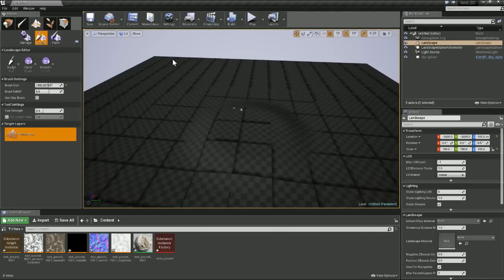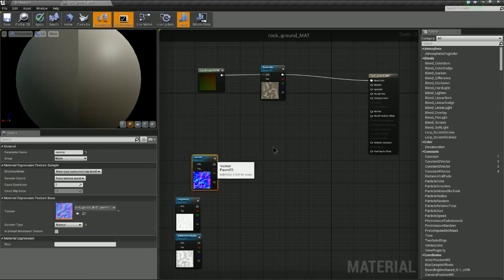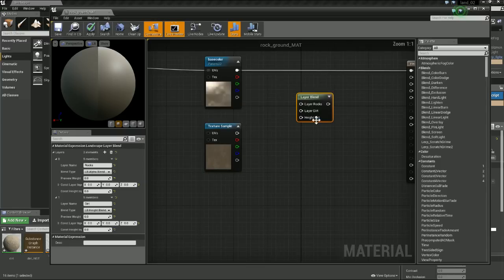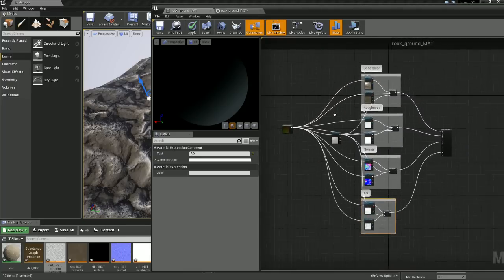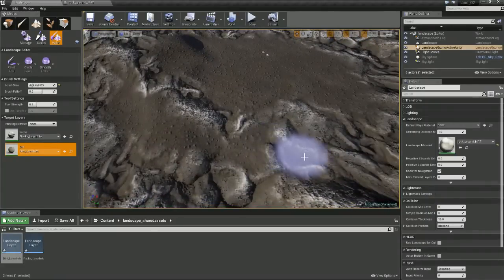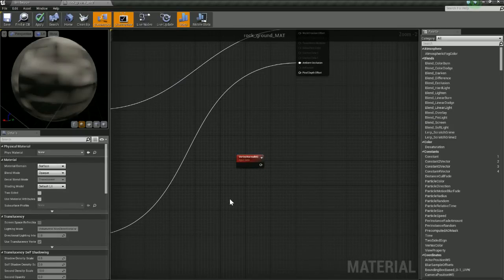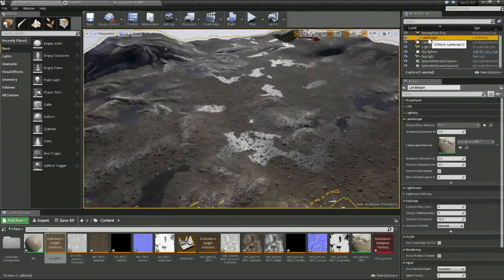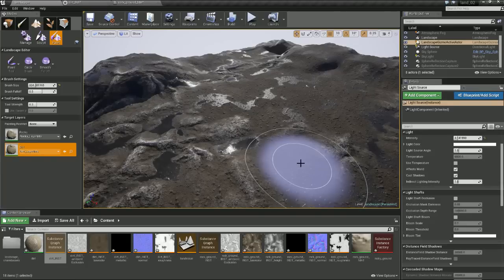Substance in UE4: Creating Landscape Material | Adobe Substance 3D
Twitch Stream: 7/15/2016

*There is not a part one. First stream had an issue and needed to stop broadcast to restart computer. Nothing was covered in the original stream.

In this stream we looked at using Substance in UE4. We also cover using a Substance to create  a landscape material.